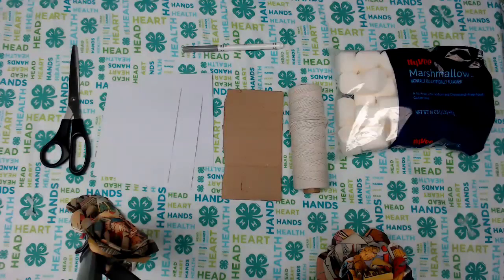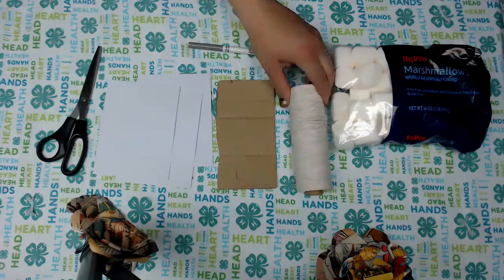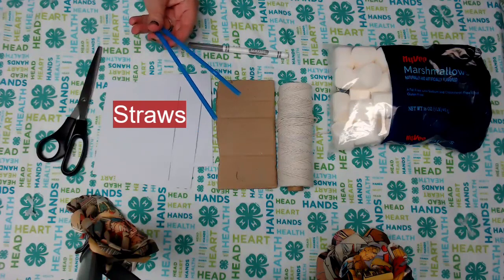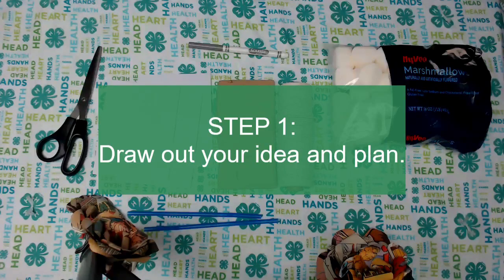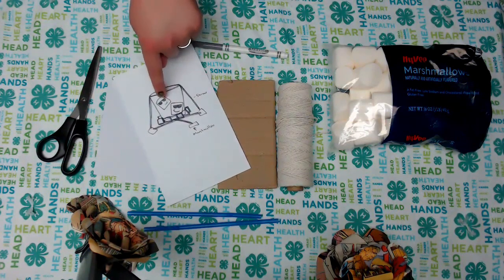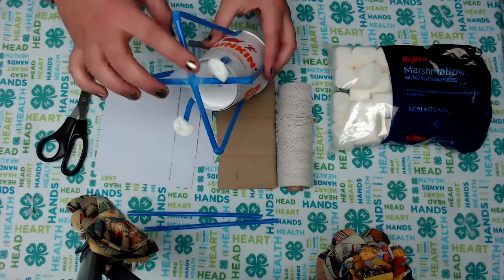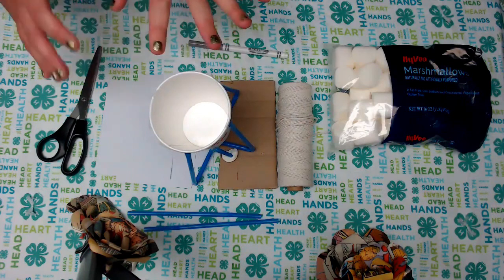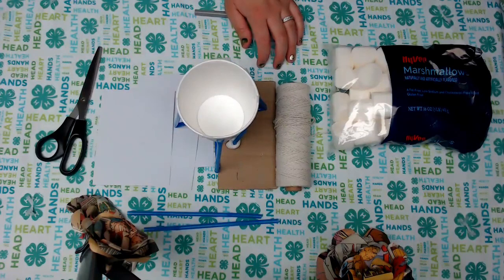Astronaut Lander Challenge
Take on the challenge of building landing gear for your spacecraft to ensure your astronauts have a safe landing back to Earth!

Supplies needed: Small and Large marshmallows, blank paper or notebook, writing utensil, index cards, rubber bands or string, sturdy paper or cardboard, straws, disposable cup

Note: You can use other supplies that you have around the house as well if you don't have all the supplies listed above - replace the astronaut (large marshmallows) with Legos if you need to!